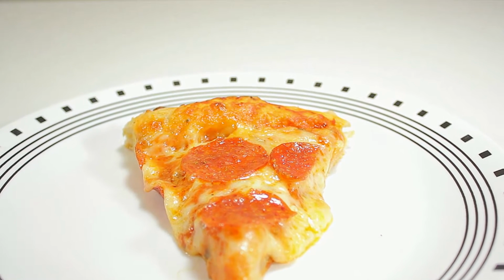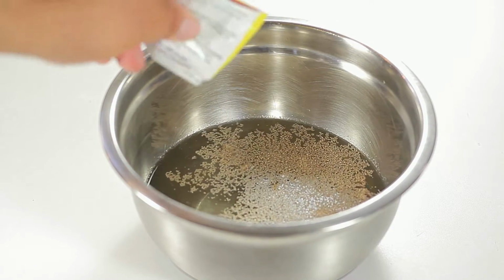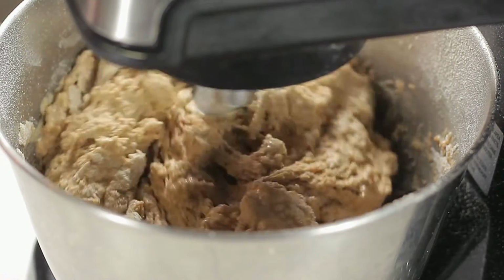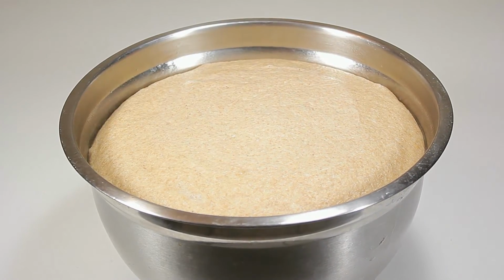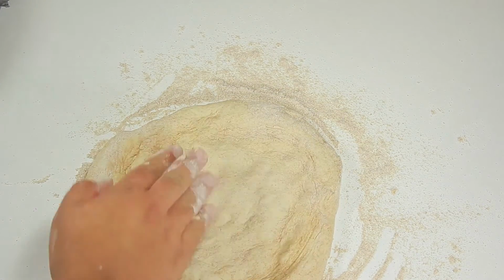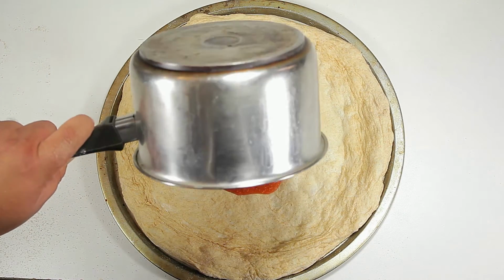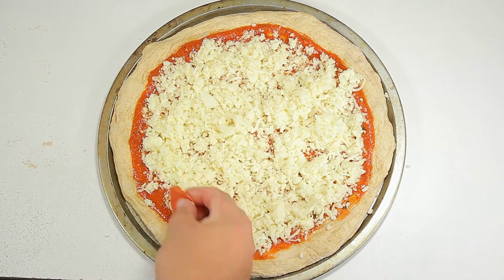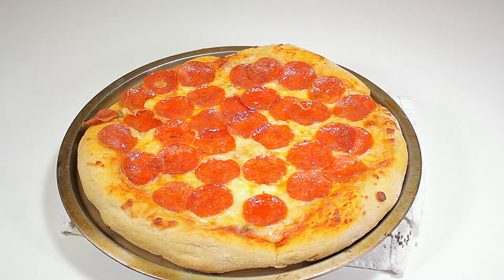Whole Wheat Pizza Recipe For Beginners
Today we are taking a look at on how to make whole wheat pizza from scratch. This recipe is very easy and does not need many ingredients.
Whole wheat flour is very dense so to balance that thick flavor that sometimes does not translate well to pizza or bread , we do a 3 to 1 ratio of flour between whole wheat flour and bread or all purpose flour.

i used the hamilton beach stand mixer

dough
3cups of whole wheat flour
1 cup of bread or all purpose flour
3 tbsp of olive oil
1 1/2 tsp of salt
3 tsp of sugar
2 cups of water
1 pack active dry yeast

sauce

2 tsbp parmesan cheese
2 tsbp of olive oil
3 tsbp of tomato paste
2 cloves of garlic
1 tsp oregano
1 tsp basil
1 tsp black pepper
dash of salt

toppings

block mozzarella cheese
pepperoni

This was shot with canon t5 1200d

This Video is created for educational and entertainment purposes only. You should always contact a license professional when installing, repairing, creating, replacing or working in any project.